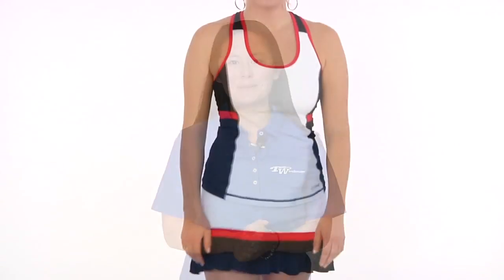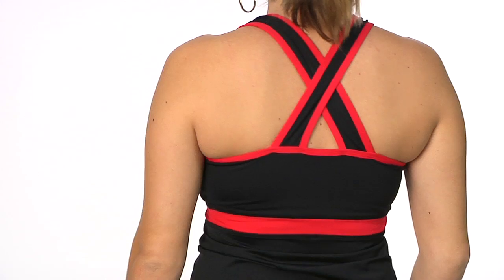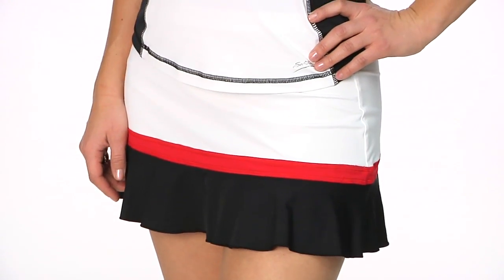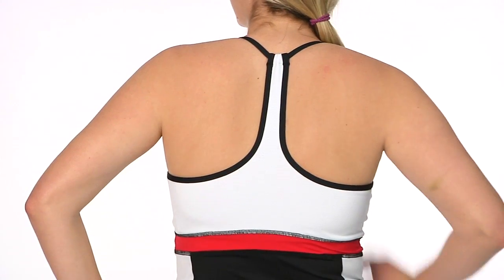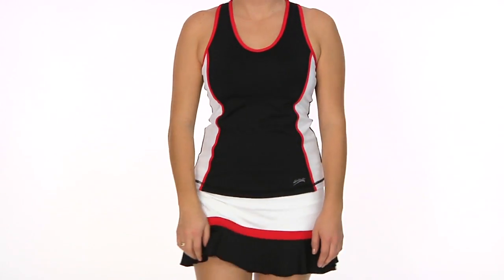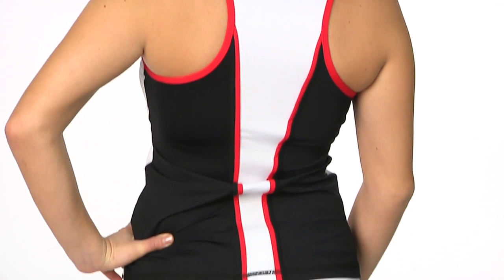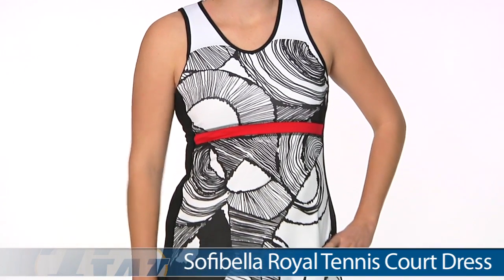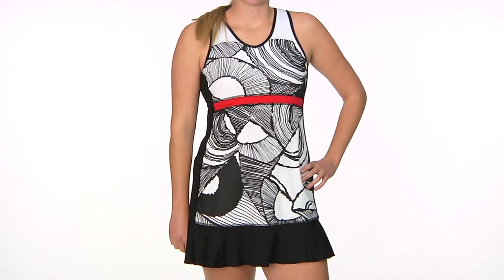Tennis Warehouse women's VLOG #205